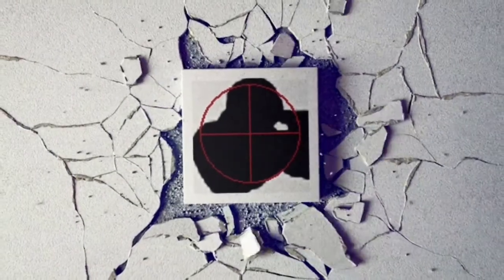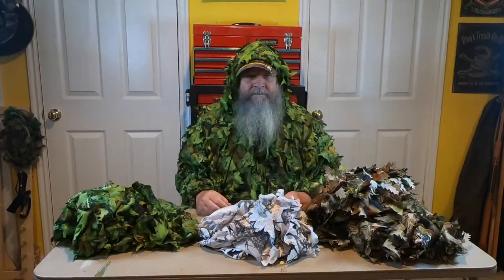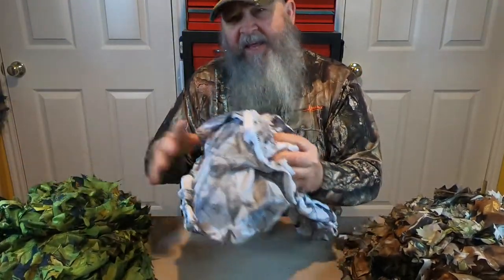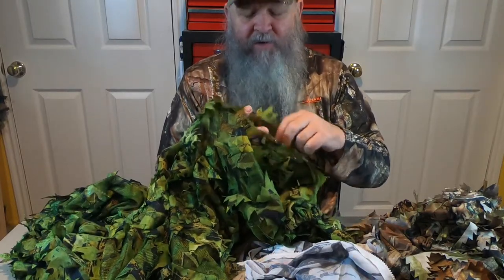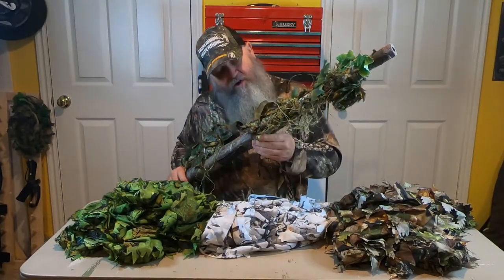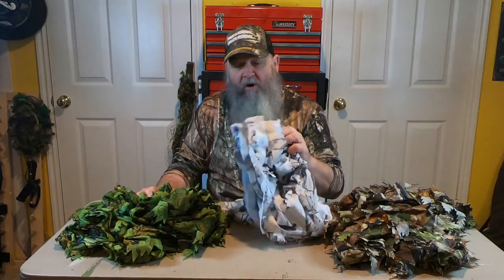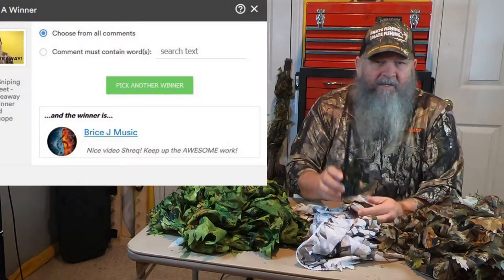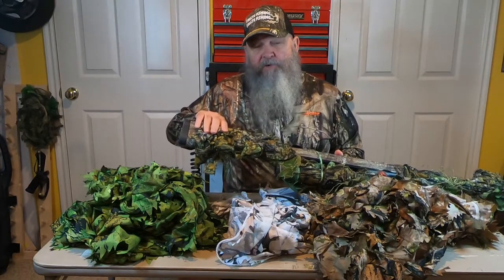Cheap Ghillie Suit AIRSOFT Review | Amazon Leaf Suit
Amazon links
Leafy Suits
3d Leaf Strip

Hello Everyone,
I'm getting tons of questions about my load out so I decided to let you know about my inexpensive, cheap, ghillie suit.
You know how clumsy I can be, bad clumsy sometimes and I tend to tear up my clothing really quickly. I found a really cheap alternative ghillie suit that just about anyone can afford!
I wear these out on the field just about every time I play outdoors. Nike bought one and said it made a difference in his game. I highly recommend these to everyone.
There are a few pros and cons that go with buying one of these ghillies, remember they are cheap and they won't last a long time but they work great provided you match the ghillie to your surroundings.
One last thing, I'm giving away one of these inexpensive ghille suits for airsoft during July 2021. Giveaways like this are my way of giving back to the community.